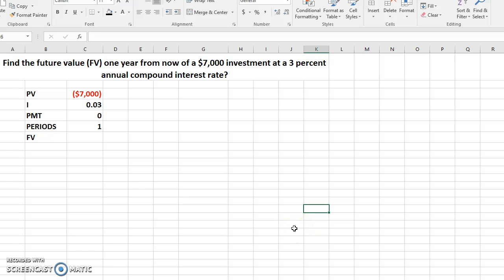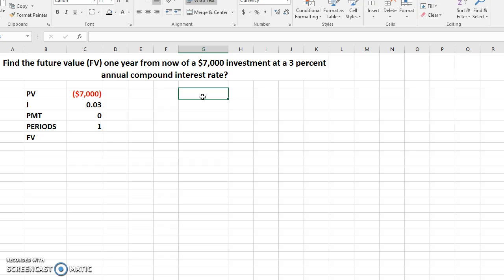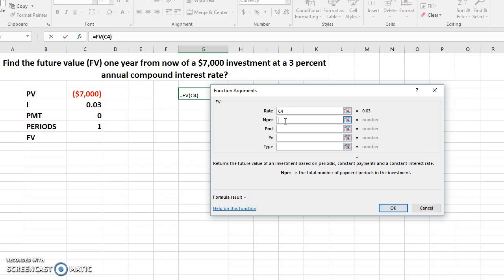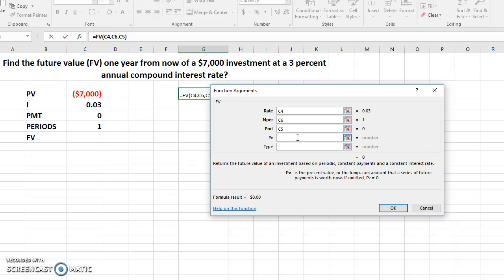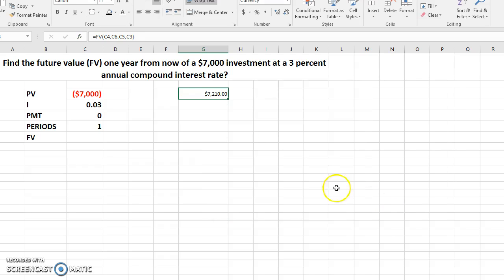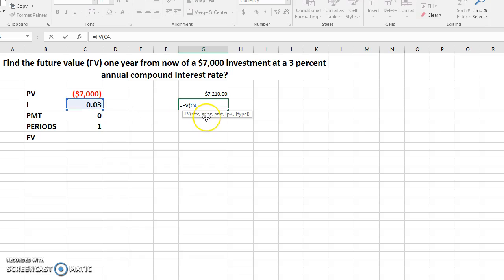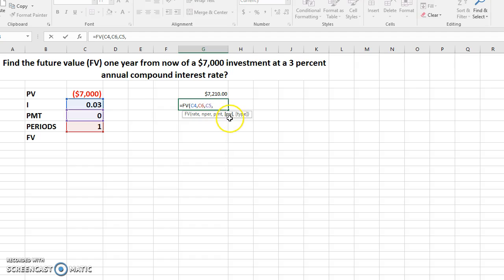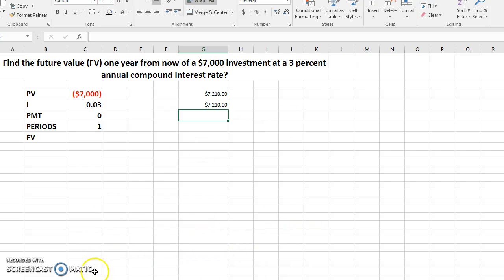How to Calculate future value using Excel 2016